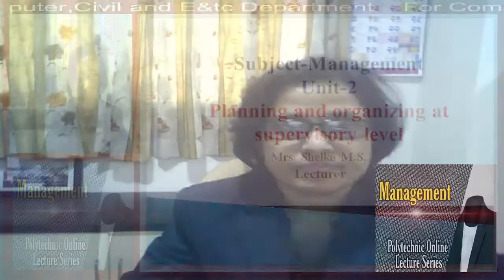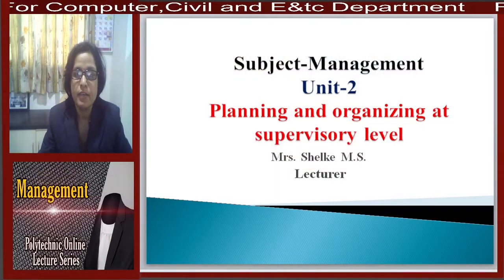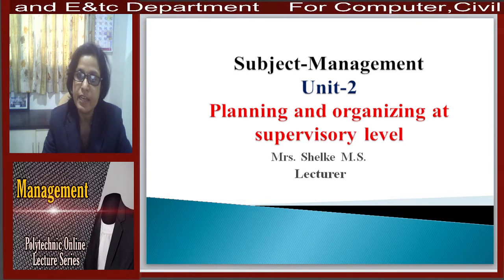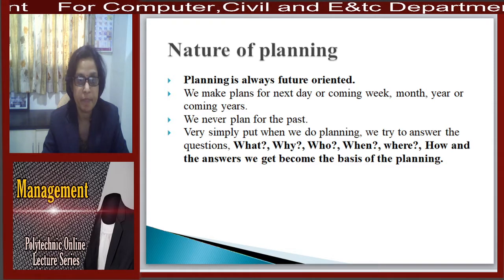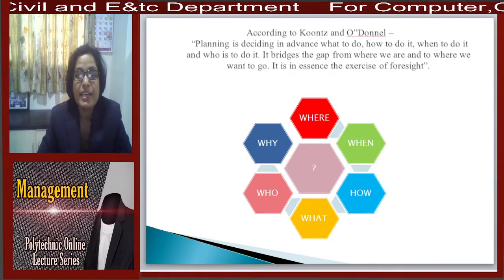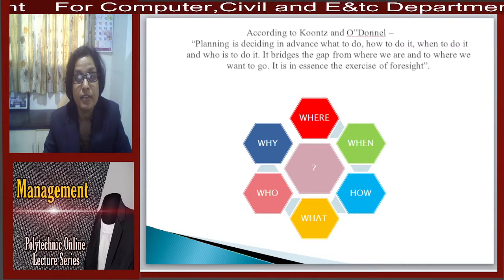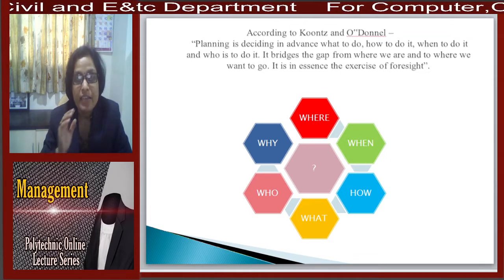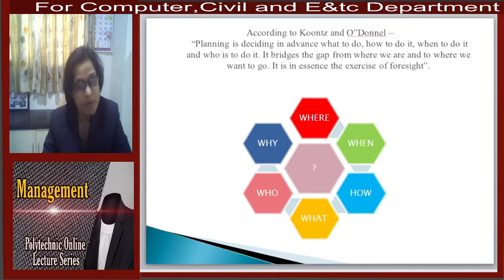Management Lecture No:08